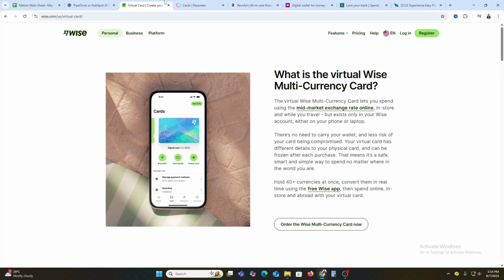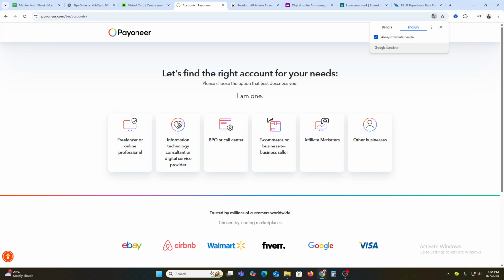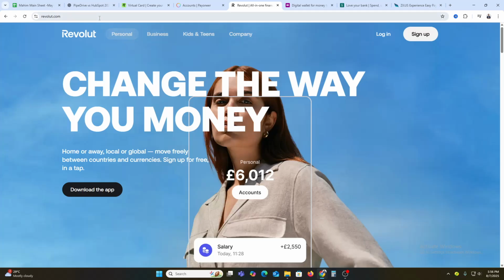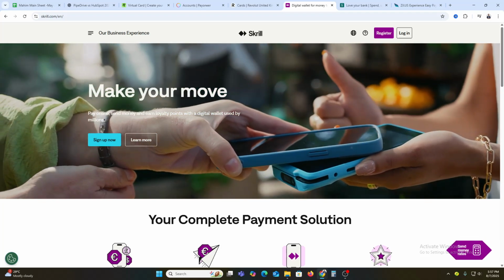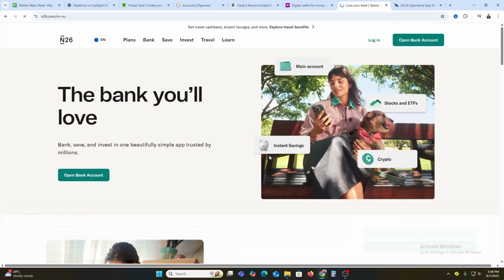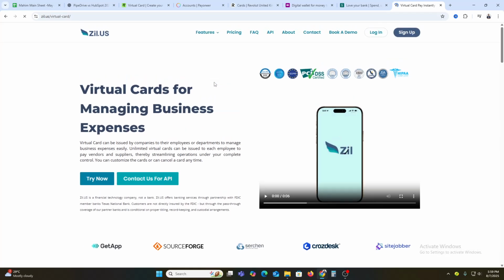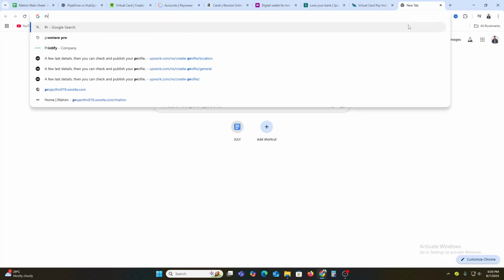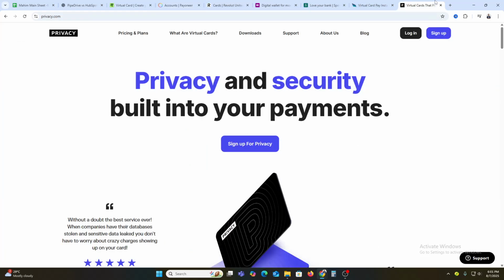BEST 6 International Virtual Cards In 2025 | How To Get A FREE Virtual Card (Step By Step)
BEST 6 International Virtual Cards In
In this video, discover the best 6 international virtual cards you can use for safe online payments and global transactions. We cover top virtual card providers, how to use them for international purchases, online shopping, subscriptions, and secure digital payments.